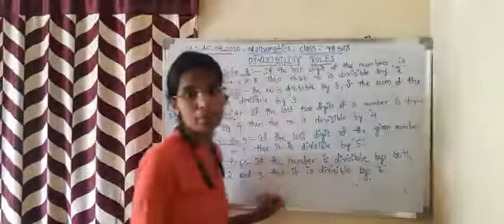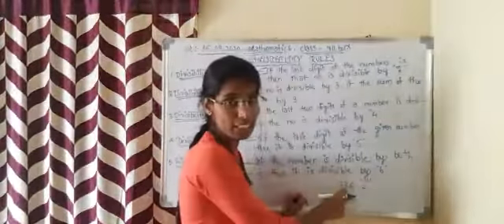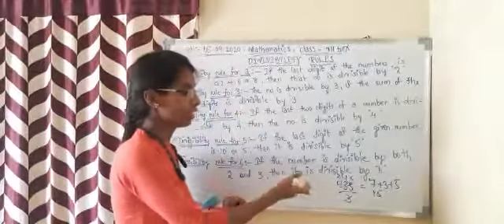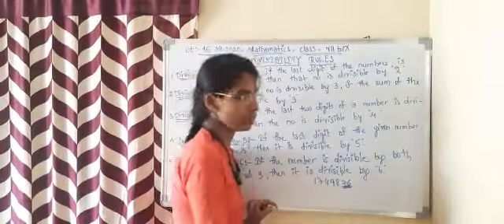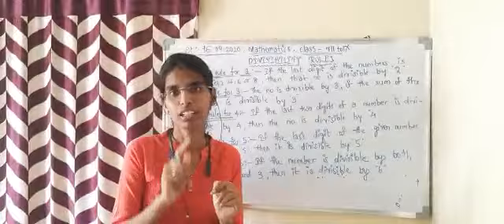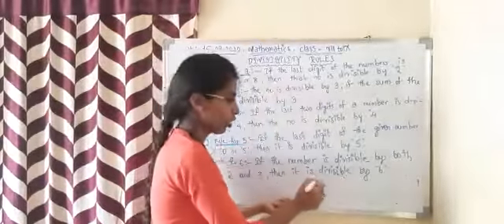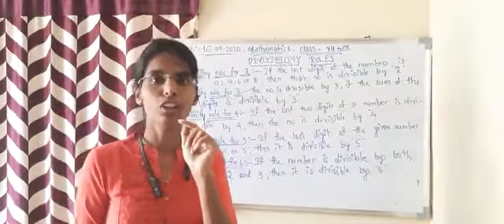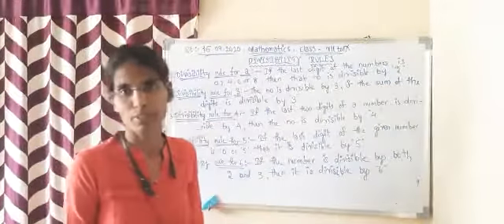Sri Vishwashanthi High School (7th to 9th) Mathematics